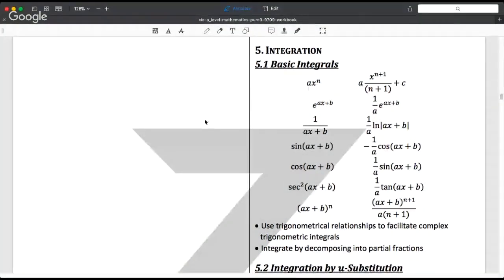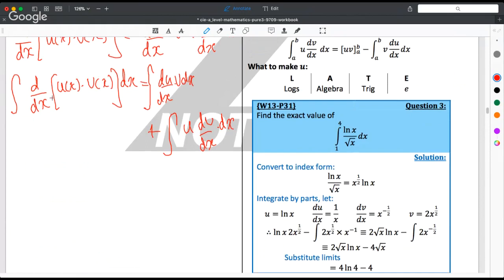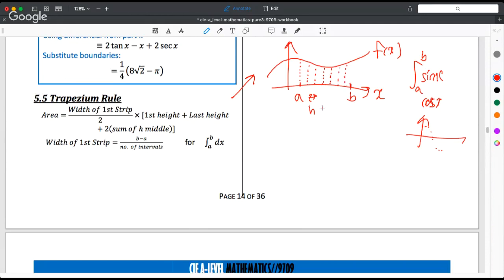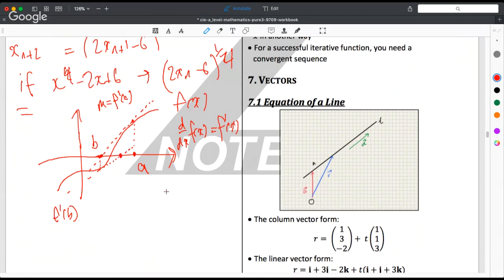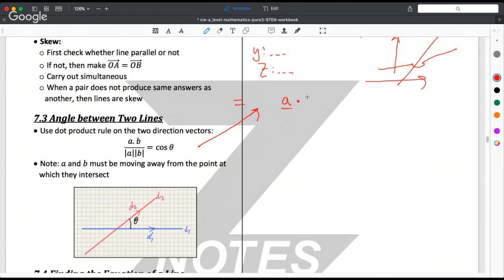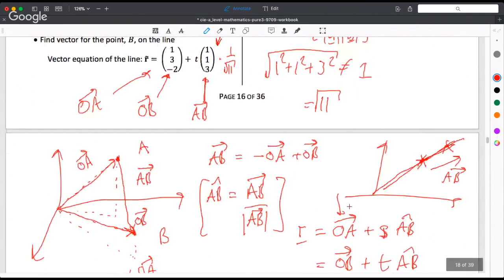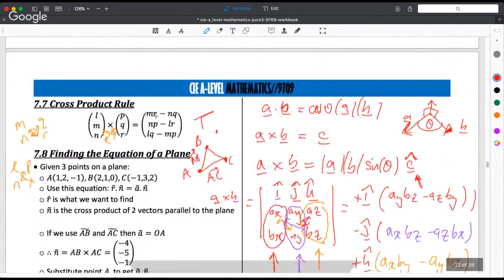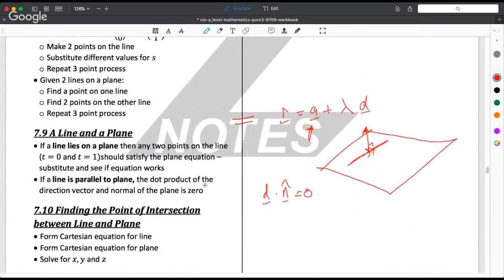A2 Maths 9709 Pure 3 - Week 3 Supervision |ZCoach